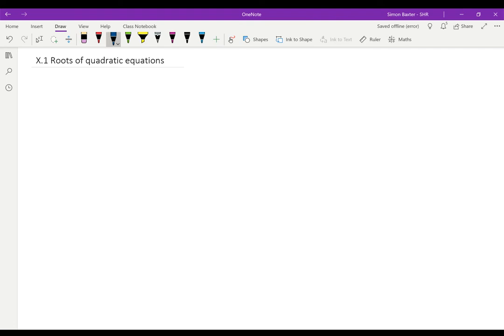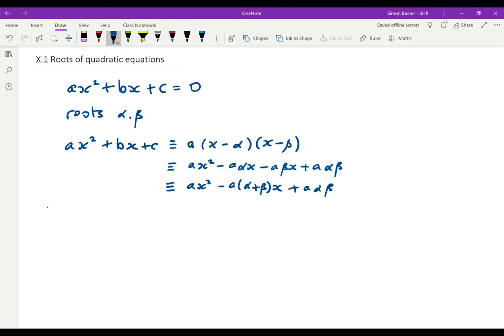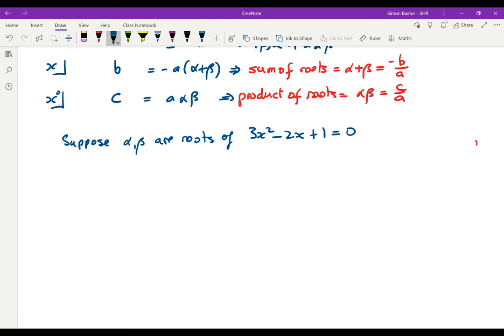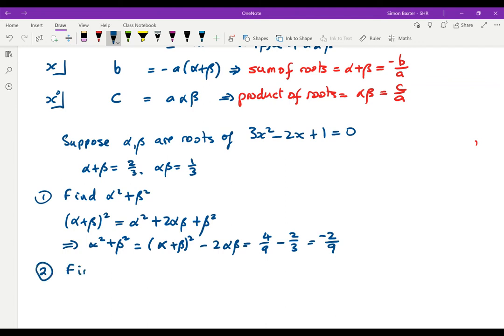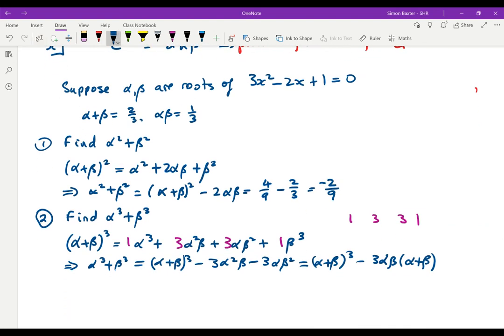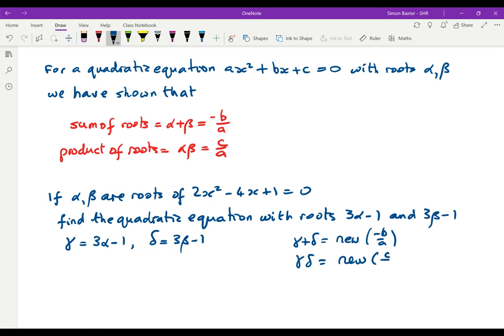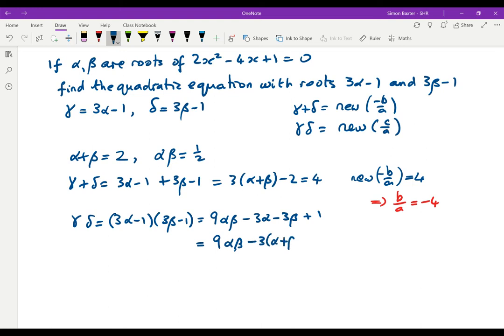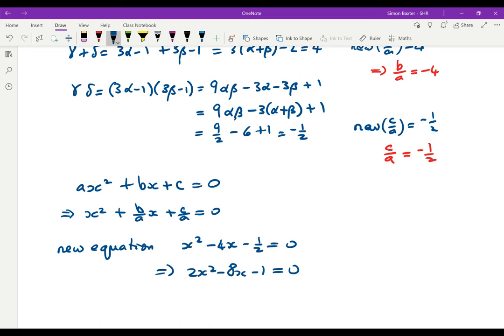F1 X.1 Roots of quadratic equations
An introduction to roots of quadratic equations